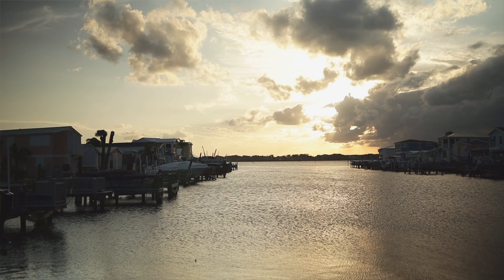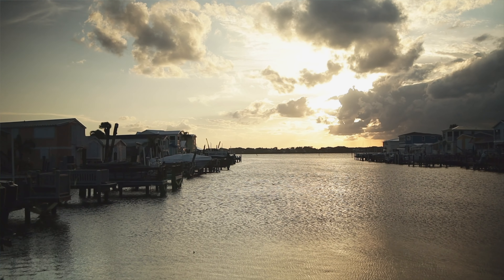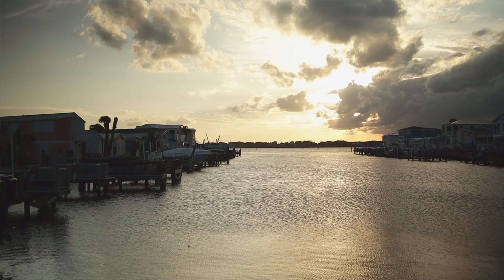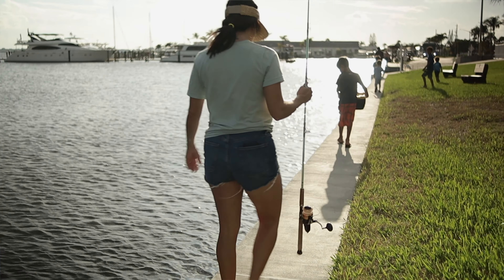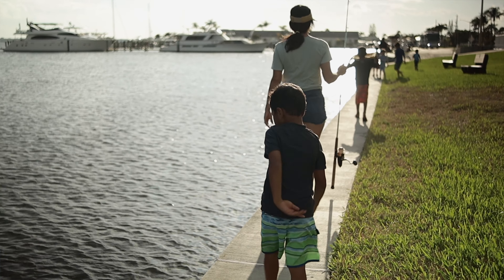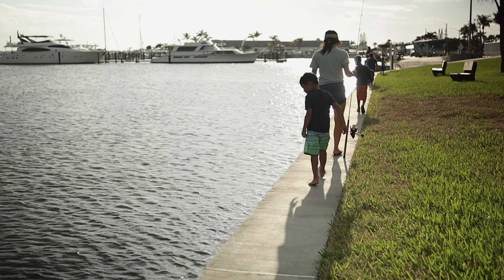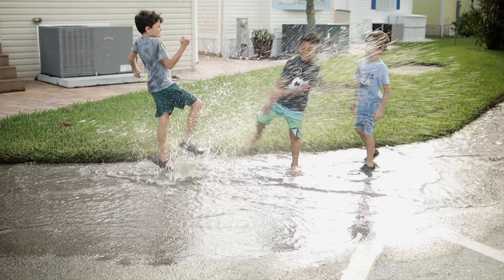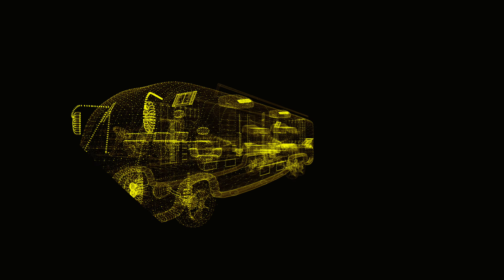3 RV Tips Your NOT Thinking About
Join us as we discuss 3 top things that effected us most when we transitioned into RV life. This will not be what you're usually told by others.